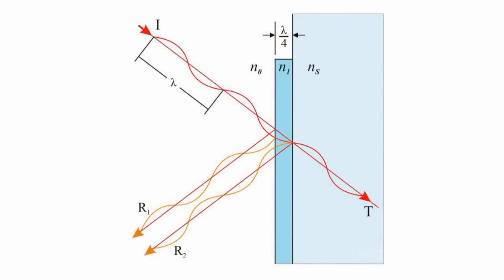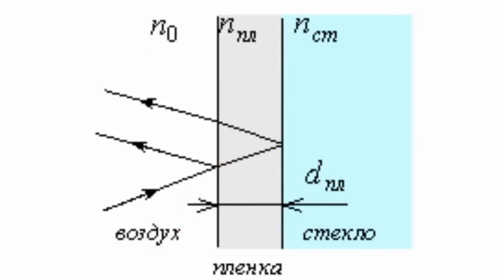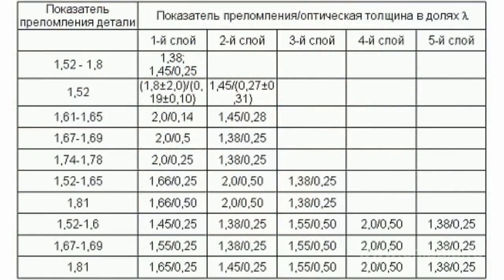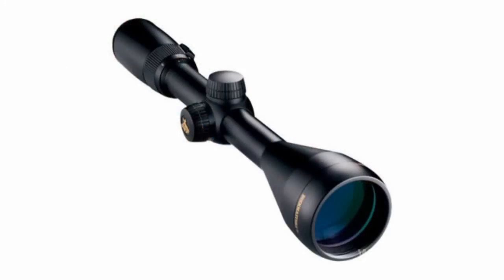Antireflection Coating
Antireflection Coating       The reflection light losses in optical systems with a large number of surfaces, like complex lenses, can reach up to 70% and even more. The same for the visible spectrum (at the wave length of l = 400-700 nm) even with the standard incidence on the air optical medium interface could amount to 10% of the incidence radiation intensity.       Multiple reflection from refractors causes generation of diffuse light inside the devices. This results in poorer quality of the images developed by the optical systems of the respective devices.       This undesirable notion can be eliminated with the help of antireflection coating. The antireflection coating stands for decreasing the reflection coefficients of the surface of optical parts through applying one or several non-absorptive films.       Antireflection coating is a result of the interference of light reflected from the frontal and rear sides of the antireflection films. What happens is, the reflected light waves cancel each other out, and thus, the intensity of the passing light increases.       If we use one antireflection layer, for best effect, the reflective index of the antireflection film should be equal to the square root of the reflective index of the optical lens glass.       The film thickness should be equal to one forth of the length of the wave, normally, of the center of the visible spectrum.       The best material for antireflection film is the barium fluoride, which has an extremely low reflective index. In varying the antireflection film thickness, we can move the reflection minimums to various spectrum sections.       This technology is often used in laser equipment.       The multi-layered antireflection coating involves application of up to 15 films made of various materials and characterized by different reflective indexes. The reflection losses in such systems amount to less than 0.5%. Their quality is much higher than that of the optical equipment with just one antireflection layer, since they have a lower dependence of the reflective ability from the length of the visible light wave. They also help to substantially decrease the color error.       This technology is used in photographic equipment and telescopes. We can easily recognize the optical equipment with multi-layered antireflection coating by the purple color of the lens reflections. This is caused by the fact that the engineers try to minimize the reflections in the center of the visible light ...